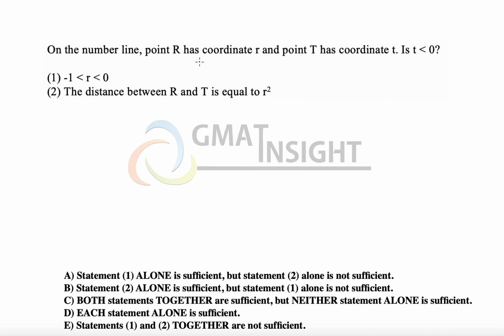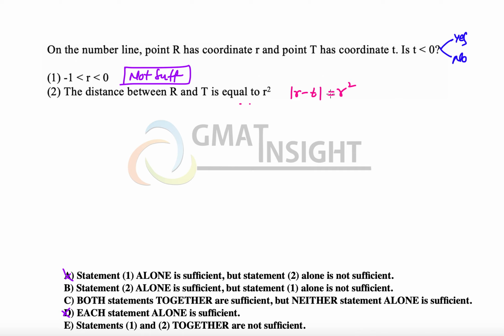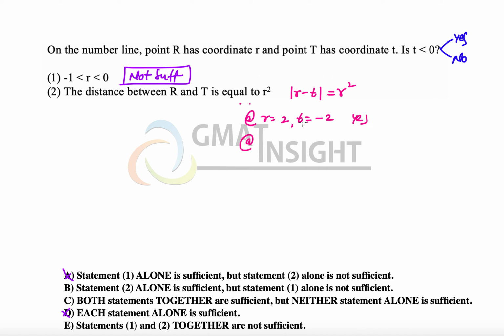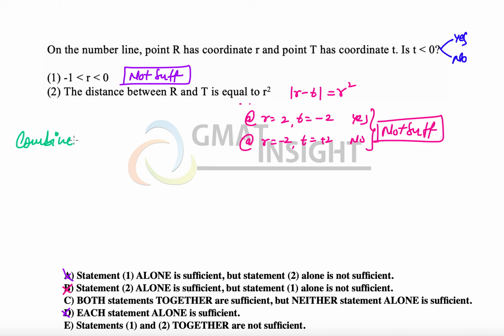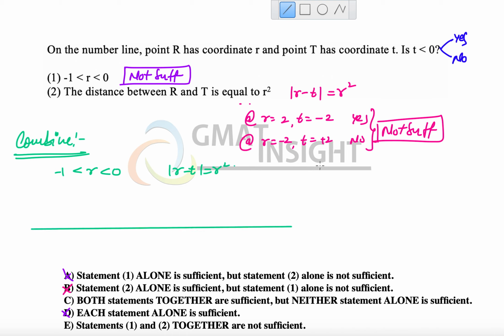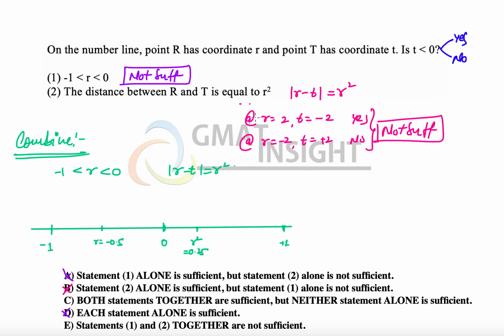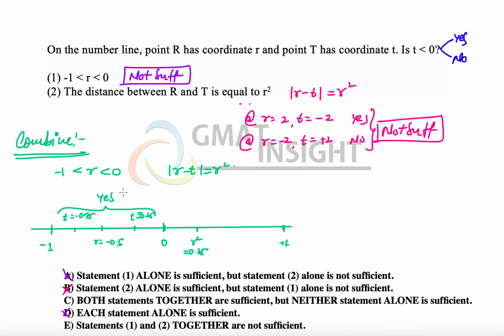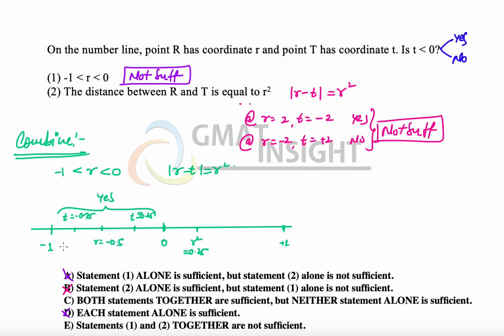OG21 DS 426 Hard Number Properties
"On the number line, point R has coordinate r and point T has coordinate t. Is t less than 0?
(1) -1 less than r less than 0
(2) The distance between R and T is equal to r^2"